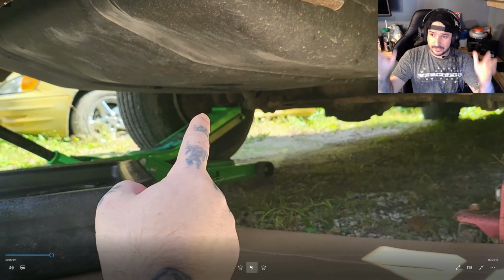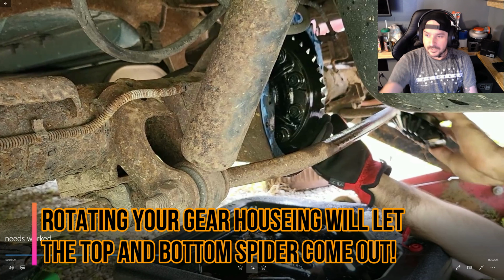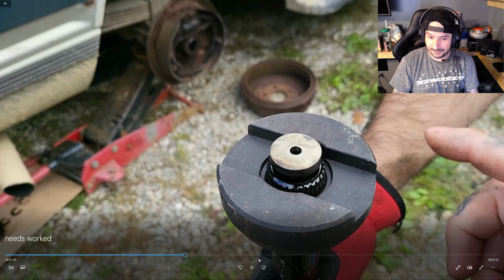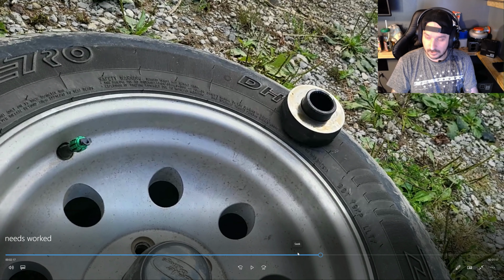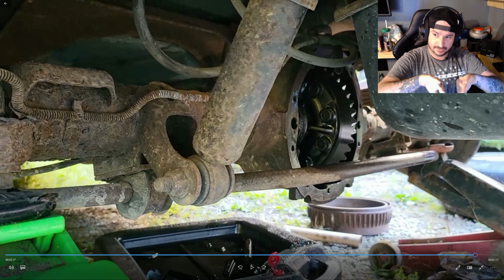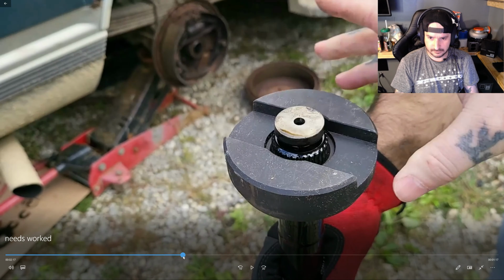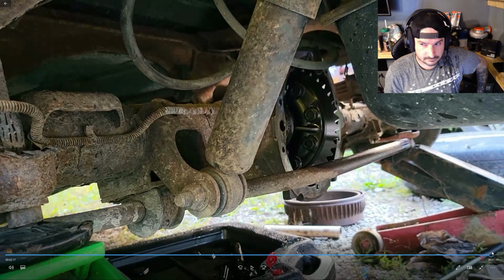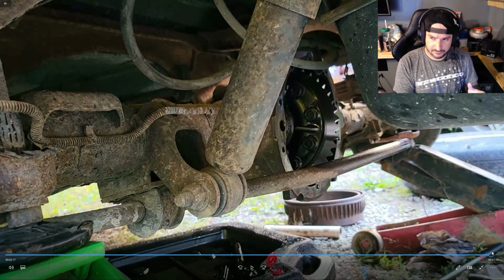Installing A Mini Spool From eBay - HOW TO INSTALL A MINI SPOOL IN A GM 10 BOLT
In this video I will go over how we installed this mini spool that came off of eBay, this was not a easy to do install due to the quality of this mini spool, it had to be shaved down a lot to make it fit, which is the first mini spool I have to do this much work to, some mini spools do need a little took off to make work, but never this much.

It took way longer than it should to install this mini spool due to that issue and me running behind on time, so I hope you find some of the info in this video helpful on your mini spool install.

If you enjoyed this video be sure to drop a like and leave a comment I enjoy hearing from everyone, don't forget to show your support by smashing that subscribe button!